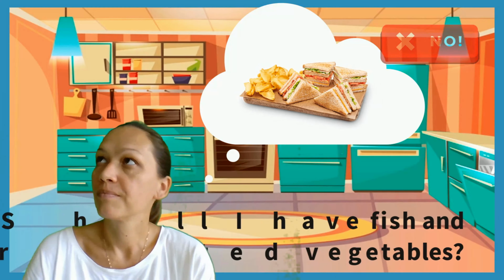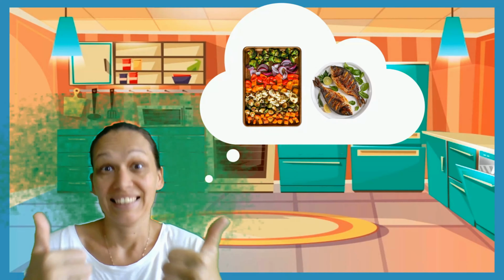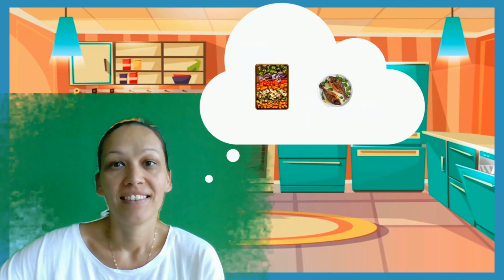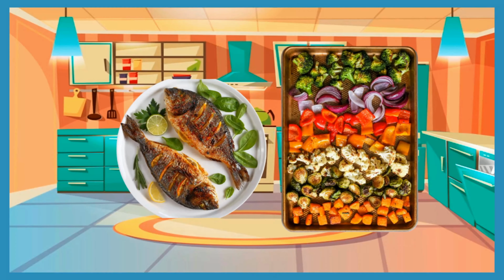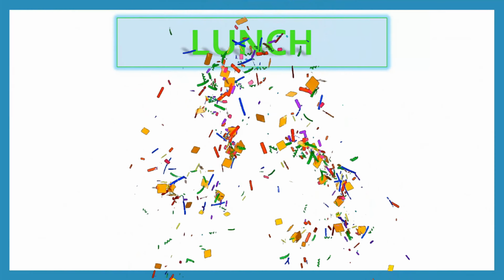Lunch Vocabulary English | Learn English with short basic coversation | Shall I have? form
In this video children and beginners will learn basic breakfast  vocabulary  in English with a help of short monologue practising "shall I have?" question grammar form.

00:00 Intro
00:09 Monologue with breakfast vocabulary
01:28 Review the vocabulary